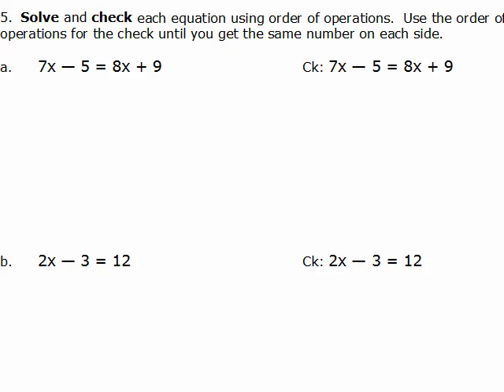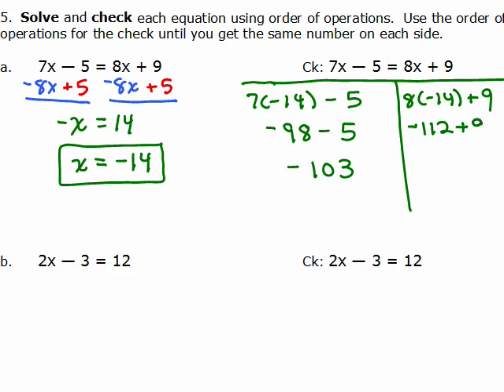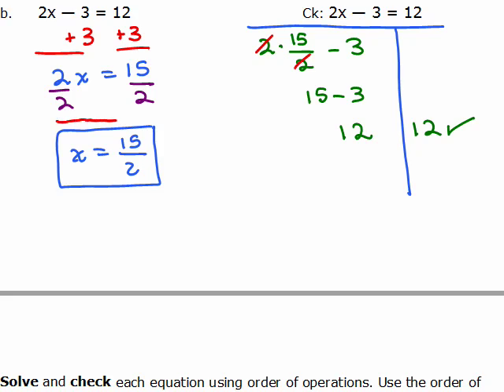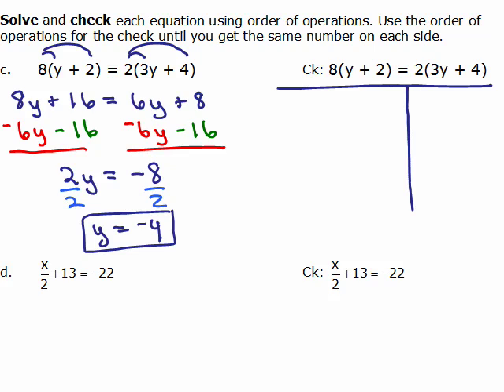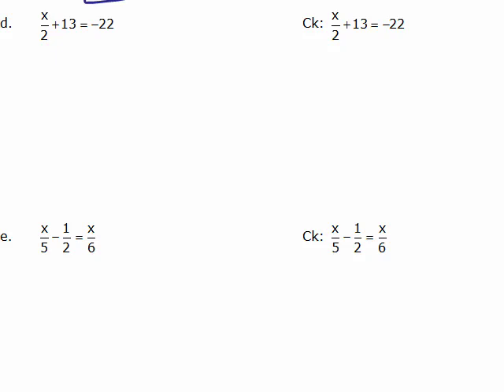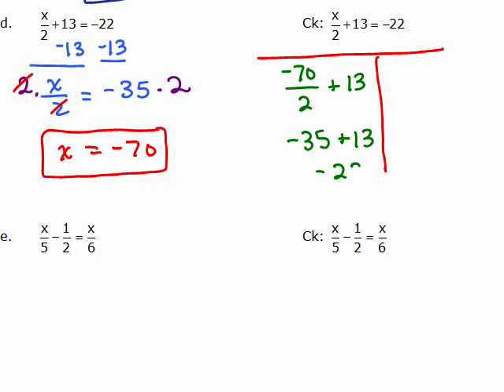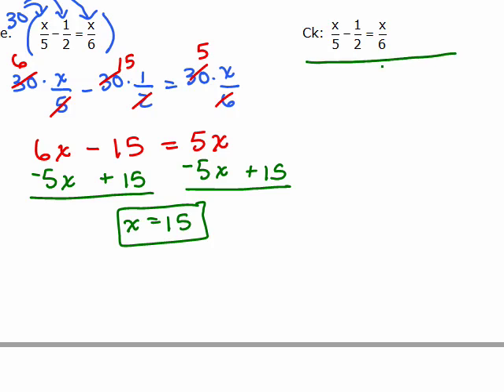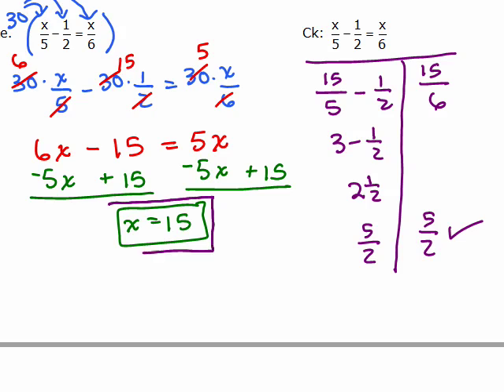Practice Elem Final part 2: #5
Videos by Julie Harland has math videos organized on a webpage. This is a videos containing solutions to problem 5 on a Practice Test for an online Elementary Algebra class that used the textbook Algebra, a combined approach, by Martin-Gay.